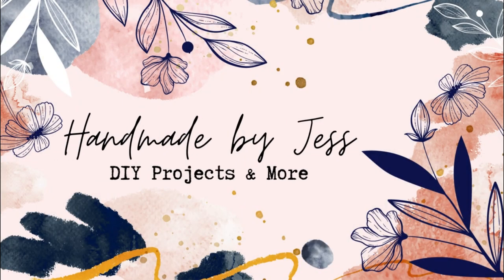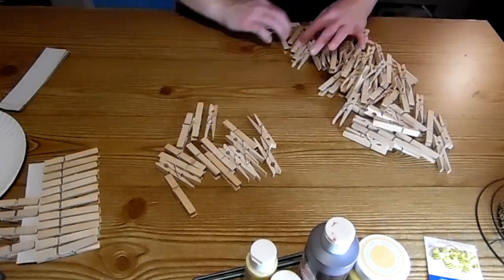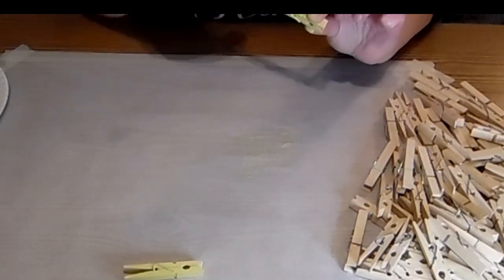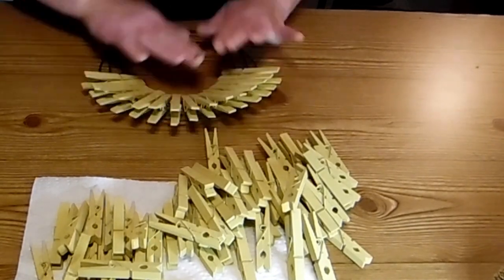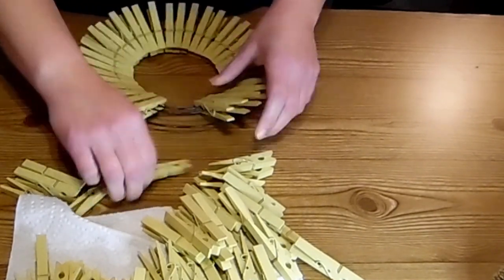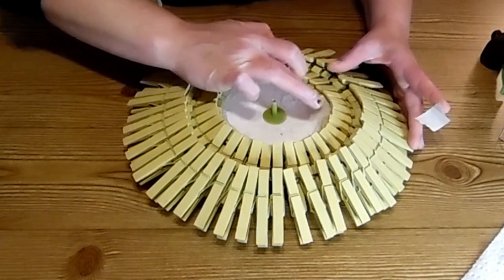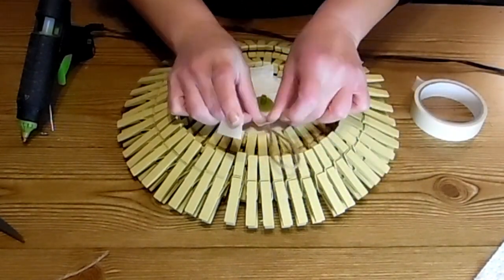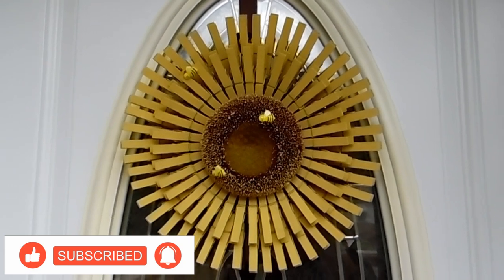DIY Sunflower Clothespin Wreath | Easy, Beginner Friendly Wreath | Budget Friendly DIY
Hello! Please welcome and enjoy this step-by-step guide to making a cute Sunflower Clothespin Wreath! This wreath is very easy and inexpensive to make. Anyone can enjoy making this project! Come along and craft with me!

The products I used for this project are as follows:
100pk of clothespins (purchased at Walmart for less than $3)
8in Wire Wreath Form (purchased at Dollar Tree - 2pk)
Sunflower Center (purchased online at craftoutlet.com)
Bee Buttons (purchased at Walmart)
Waverly Chalk Paint & Apple Barrel Matte paint (purchased at Walmart)
Jute Twine (for the hanger, sold everywhere!)

Happy Crafting my friends!